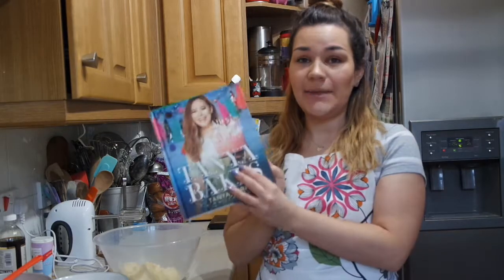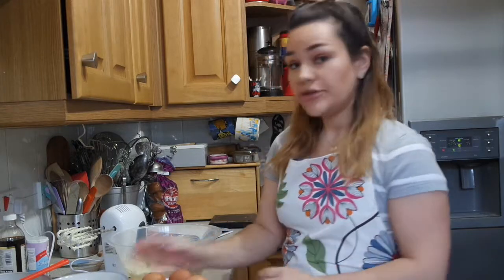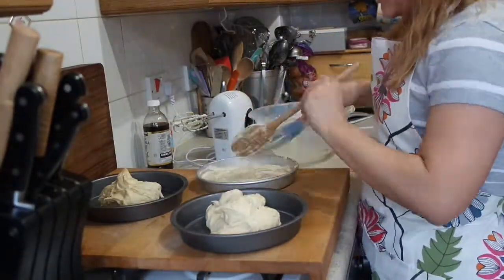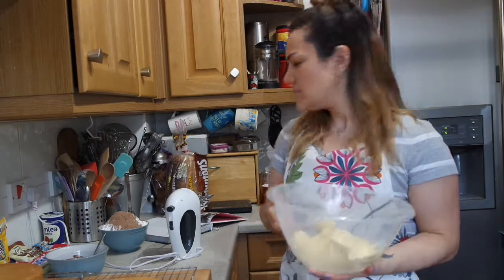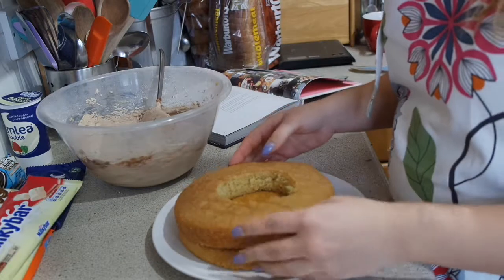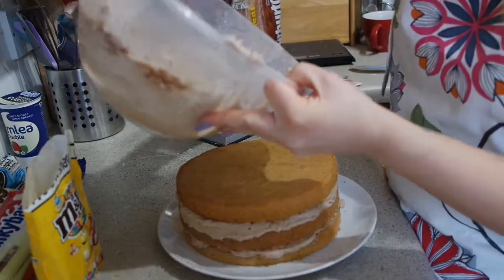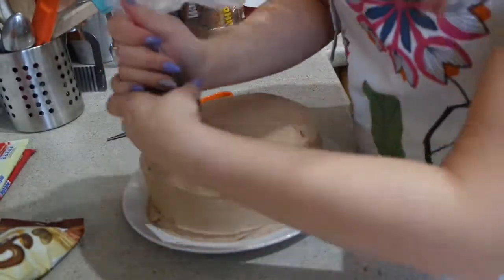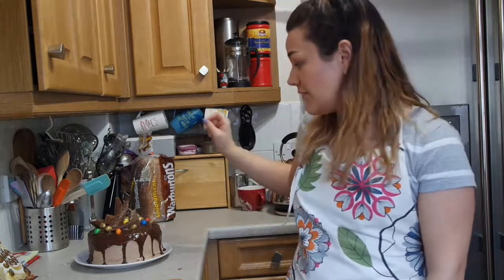Baking a Birthday Cake! | cosycaitlin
The day this video is uploaded its my dads birthday, and I wanted to make him a big birthday cake! I decided to film making this and luckily you only have to watch 15 minutes when it took me 3 hours to make! I'm so pleased with how this cake turned out and cant wait to improve each time I make one.

Top: Tommy Hilfiger, no longer available
Apron: Something from TK Maxx!